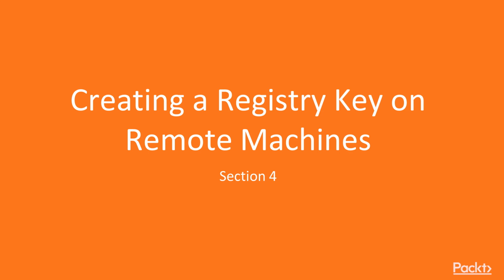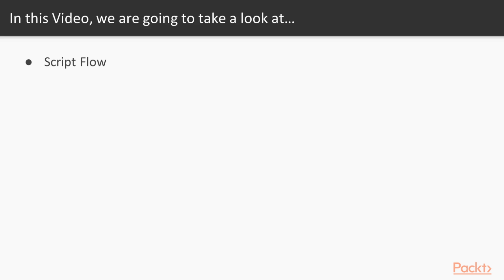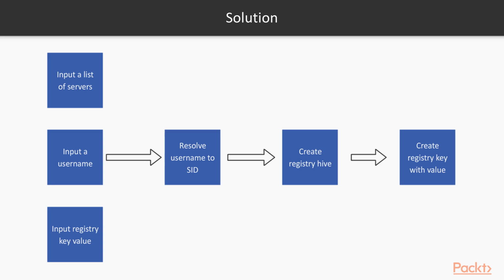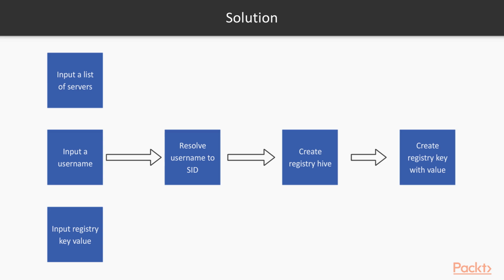PowerShell Toolmaking : Design | packtpub.com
This video tutorial has been taken from PowerShell Toolmaking. You can learn more and buy the full video course